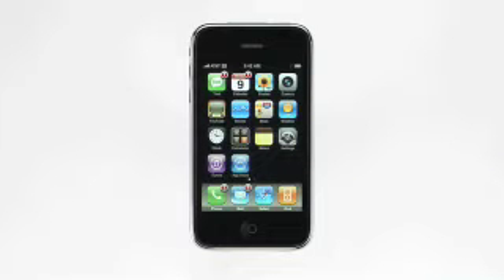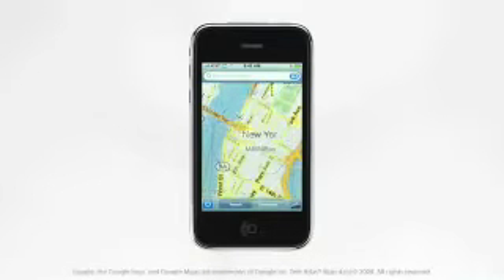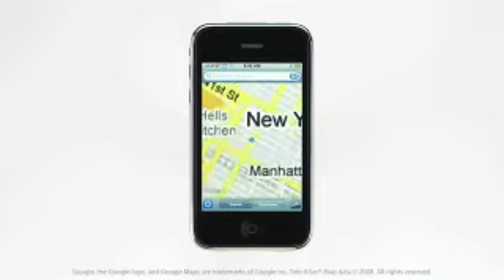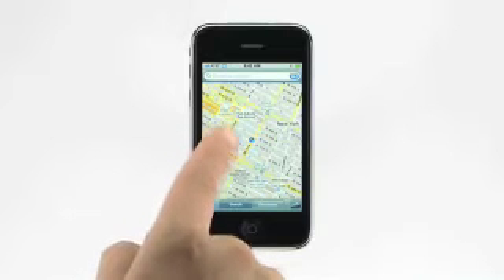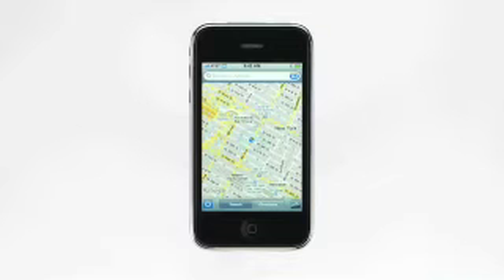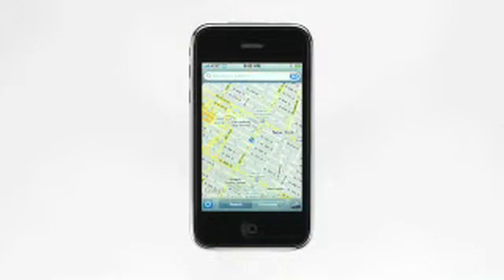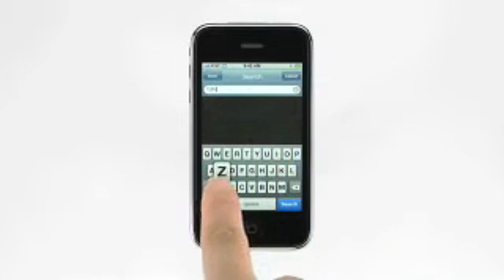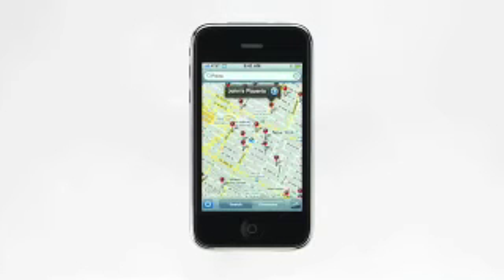Apple: Give Me an iPhone!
The iPhone is the ultimate pizza-locator device.